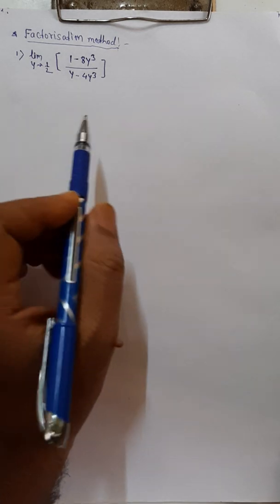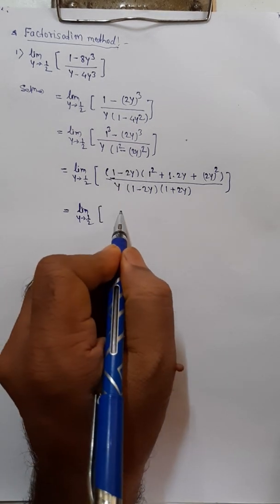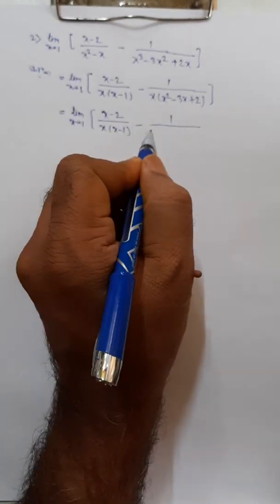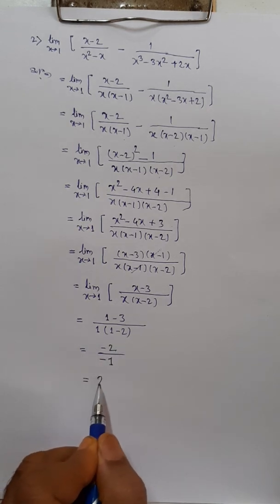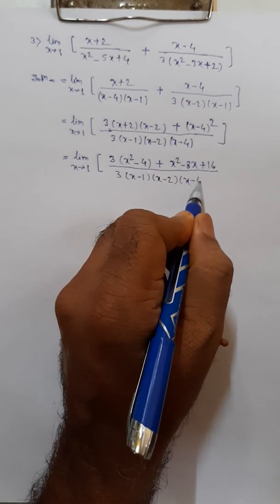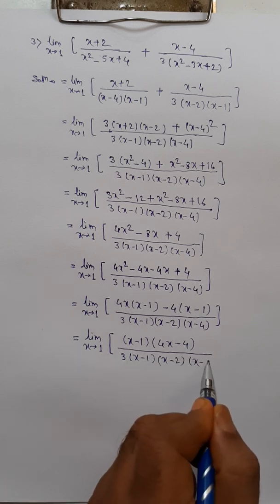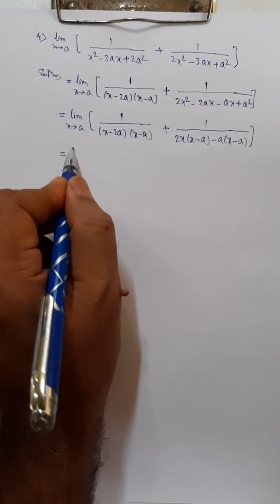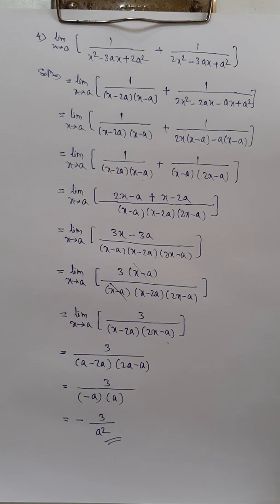problems on factorisation method